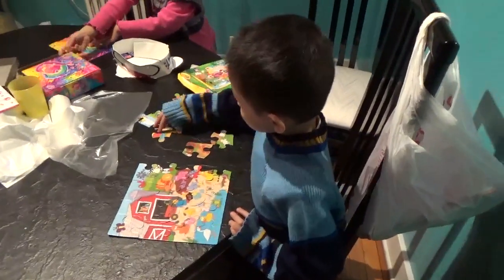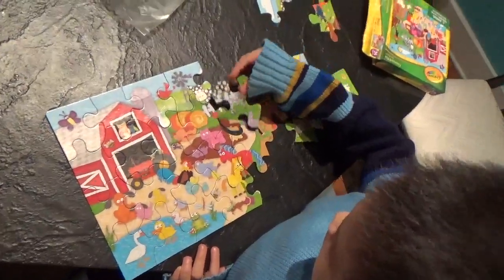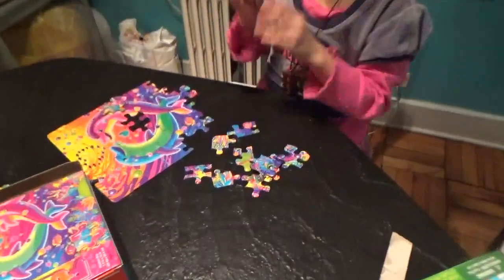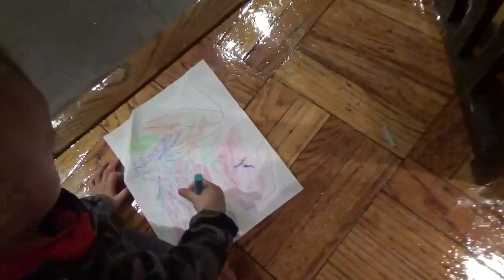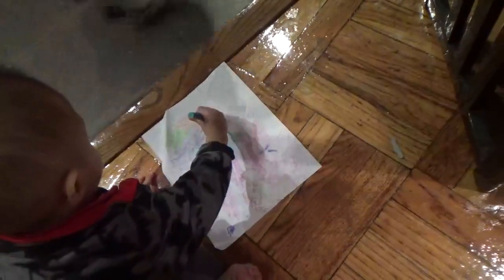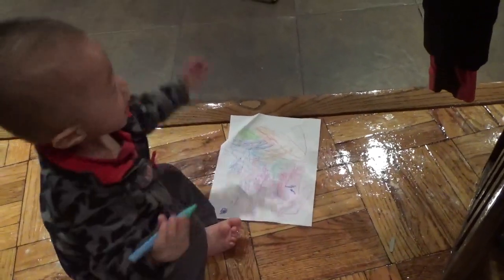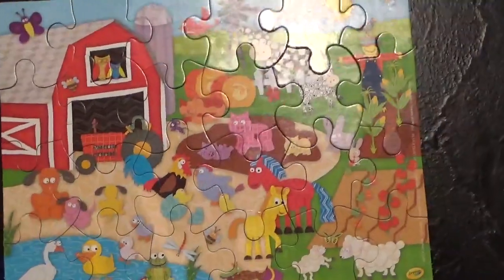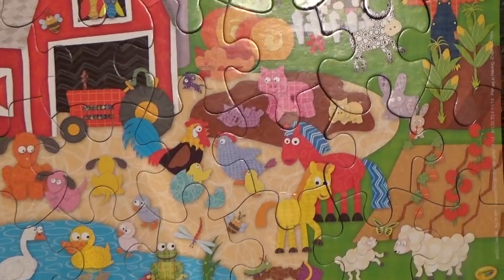FAMILY / Puzzles #1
I, Sifu Freddie Lee, own all copyrights to this video. I created the video and all of its artistic content myself, and received permission from students and family featured in the video to post their image publicly. I own and operate "Freddie's Modern Kung Fu," a commercial Martial Arts school located in Chicago, Illinois. I post videos daily that I have created originally.  I own the camcorder on which my own videos are recorded, and I upload them onto YouTube myself from my own computer.

PUBLISHED BOOK:
"Reflections Volume 1" by Sifu Freddie Lee

Music in Videos Created by "Kung Fu Beatz" James Hatten

I, Sifu Freddie Lee, Founder of "Freddie's Modern Kung Fu" have received written permission from James Hatten, producer of "Kung Fu Beatz" to use his music for commercial purposes.  James Hatten is a student of my Martial Arts school based in Chicago, IL.